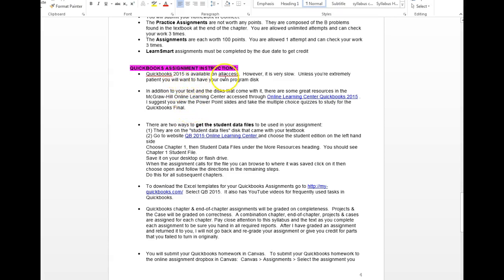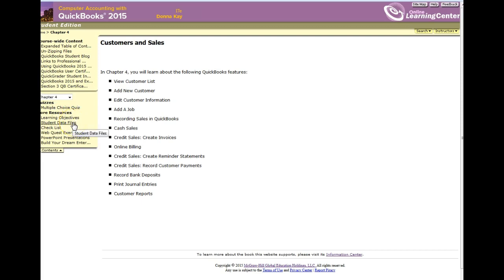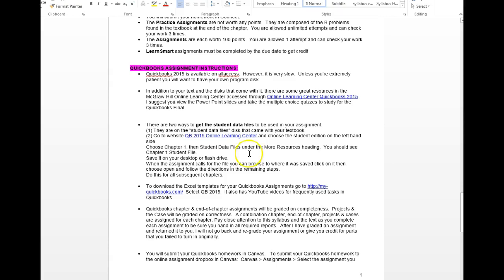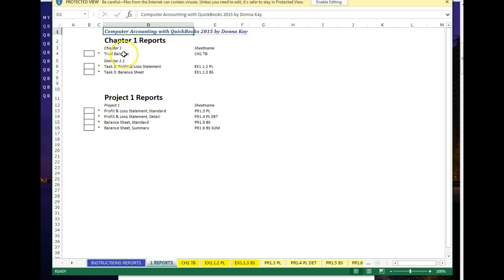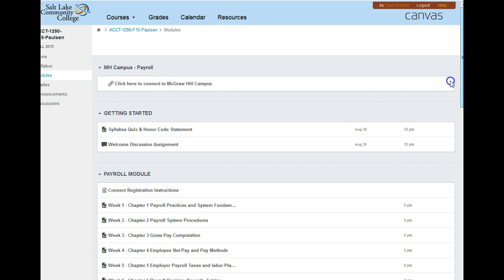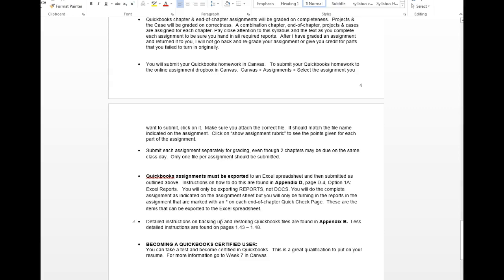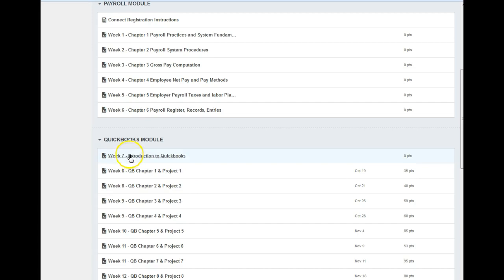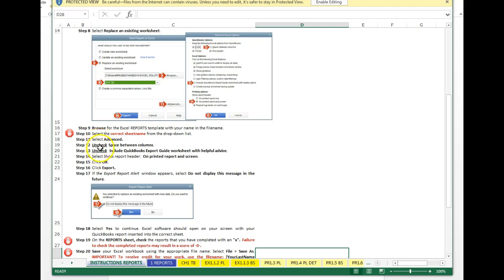Quickbooks 2015 Introduction